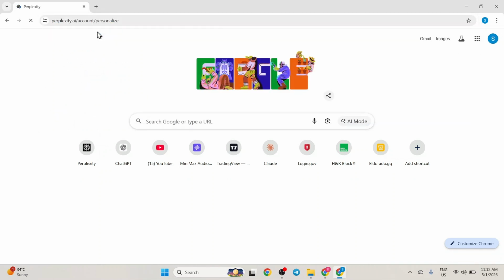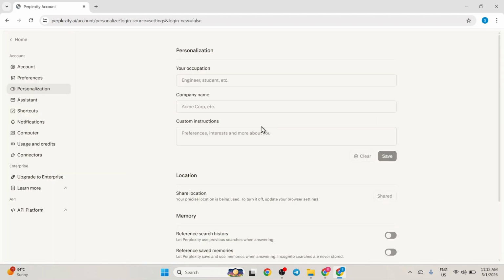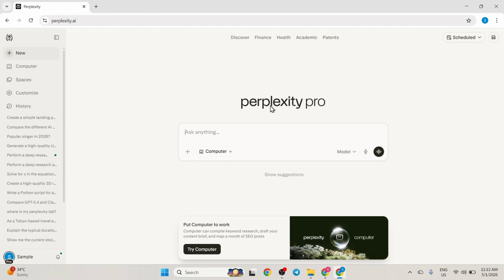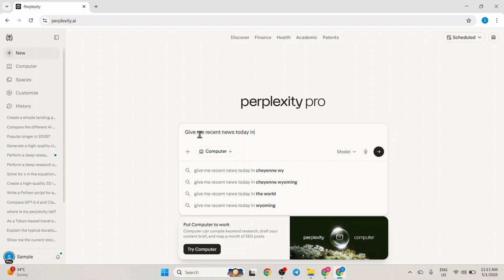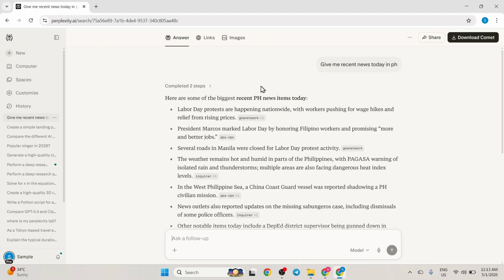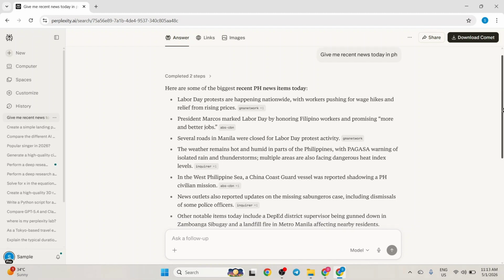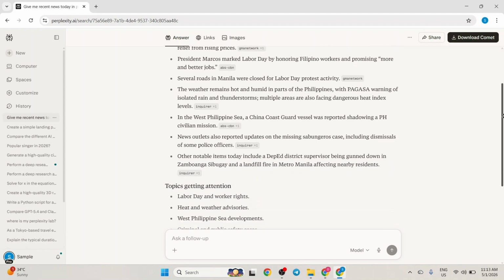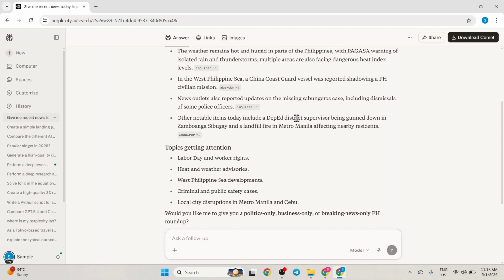Where Can I Find Perplexity AI - Quick Tutorial